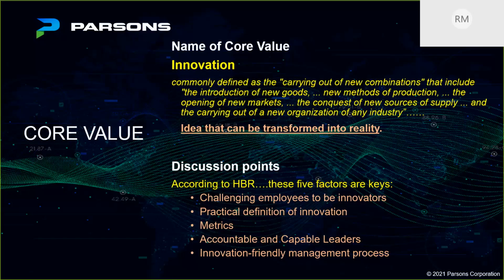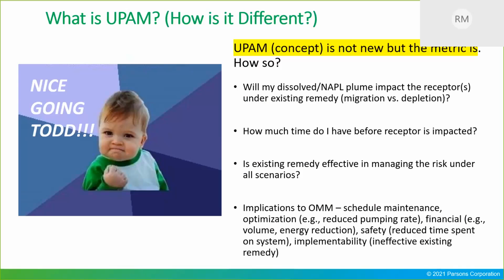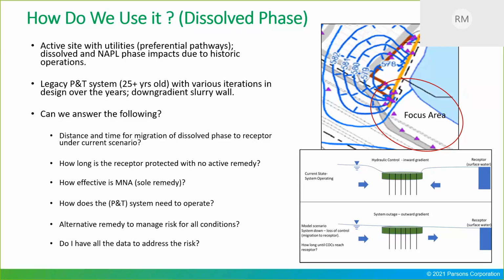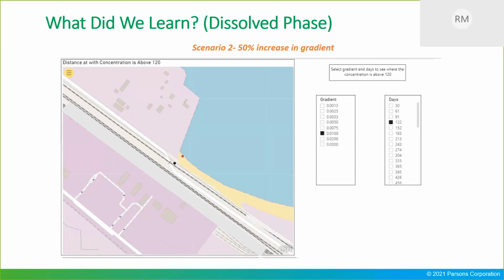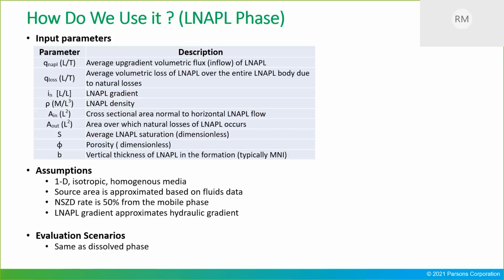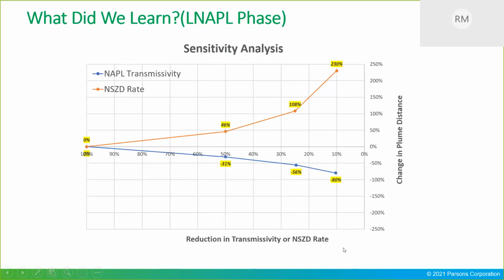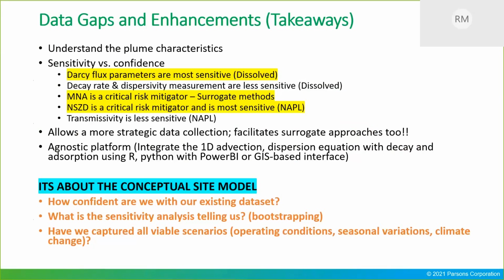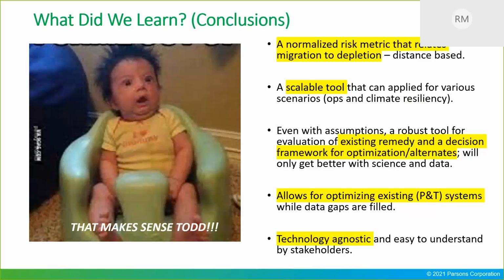Universal Performance Assessment Metric A New Approach to NAPL Remedy Strategies